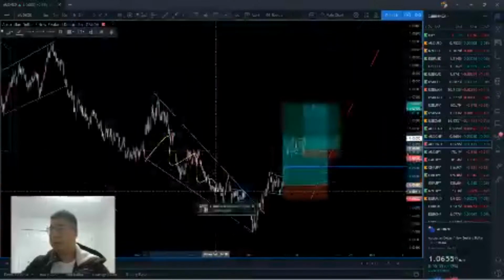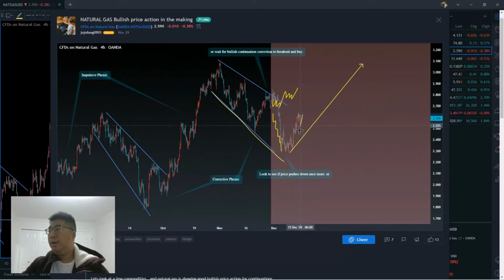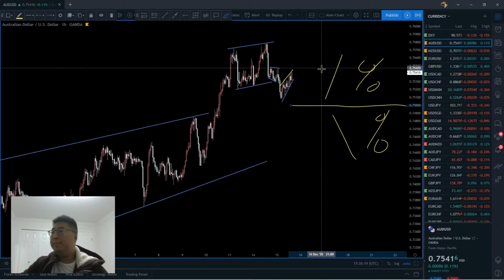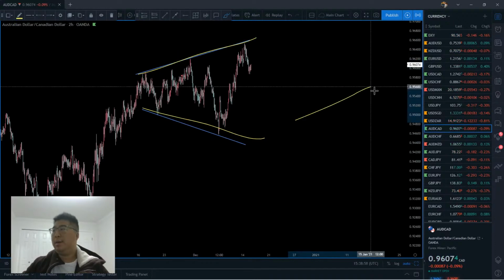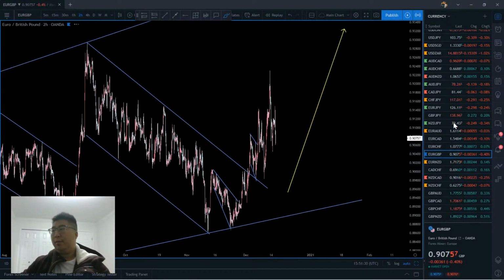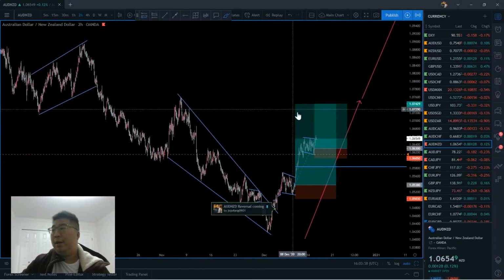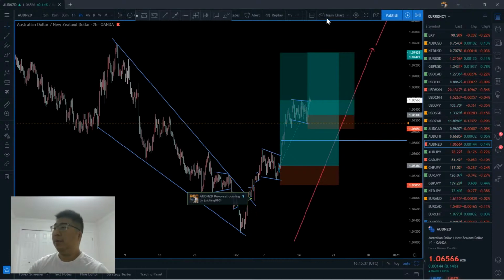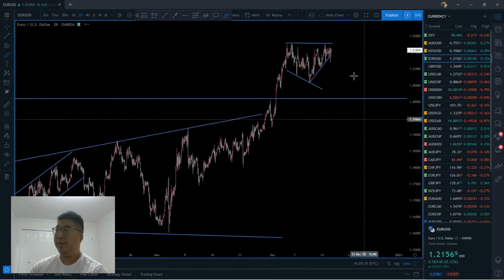New York Session Market Updates on Forex, Crypto, Indices and Commodity - December 15 2020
Hello everyone:

I will give price action analysis on any potential trade opportunities for the next 24-48 hours.